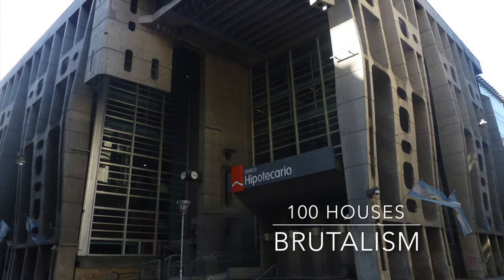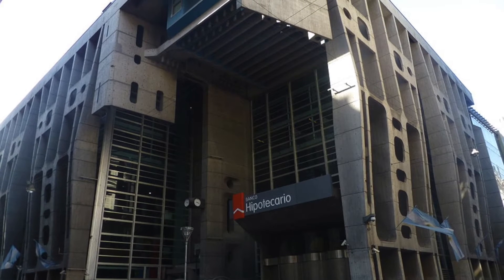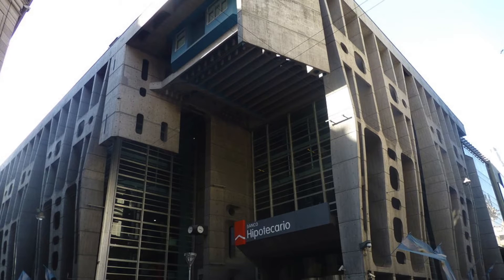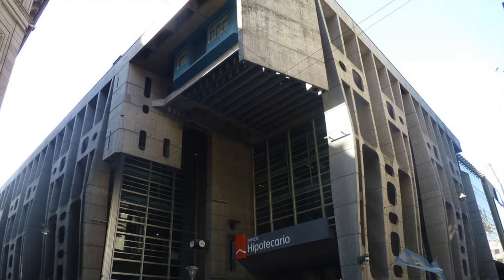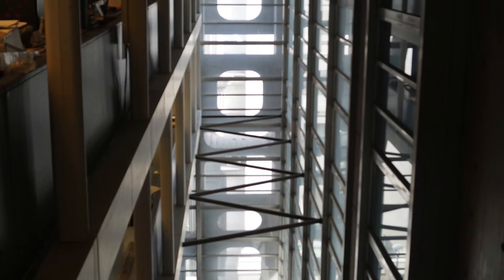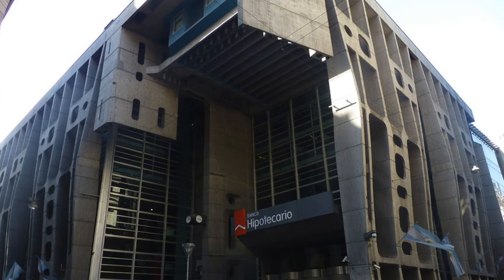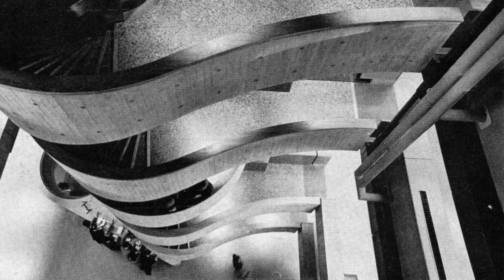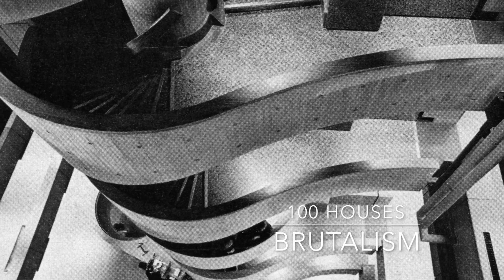100 houses brutalism colnindo tsta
brutalism architecture argentina.
series 100 houses  by mikeanderson abrakadabra.nu